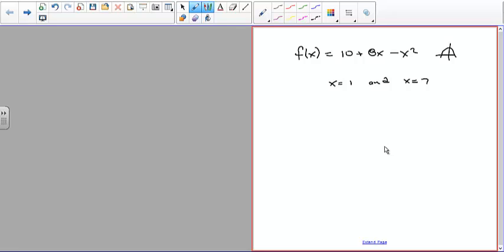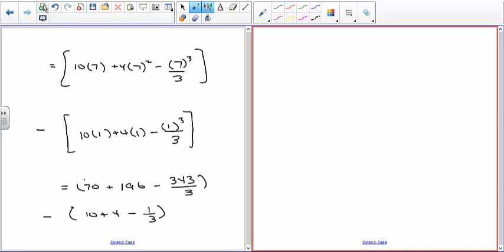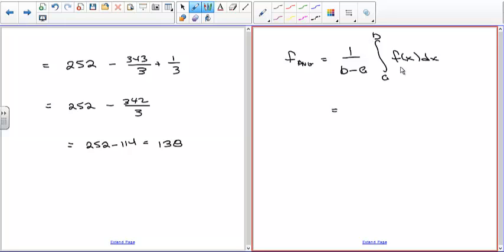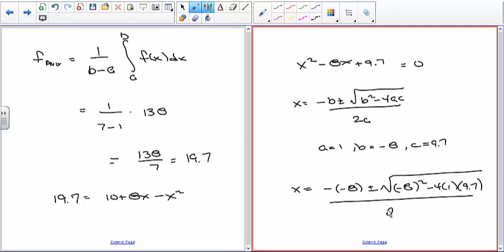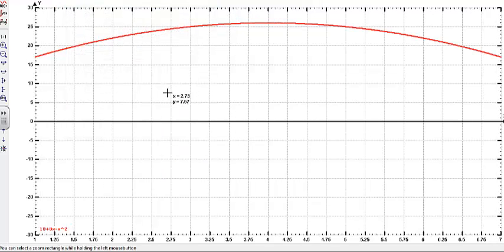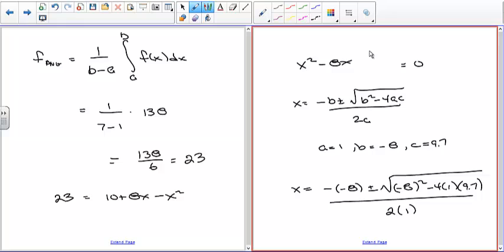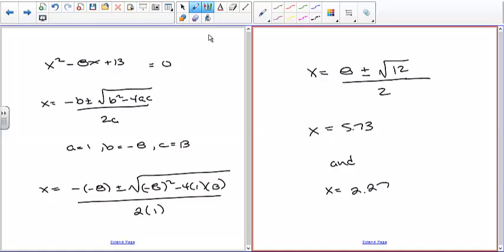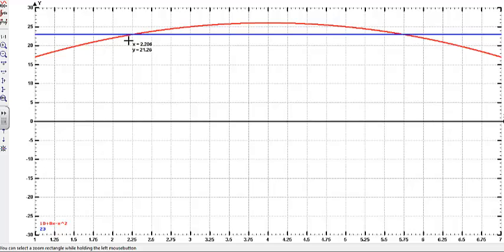In Class Definite Integral Handout